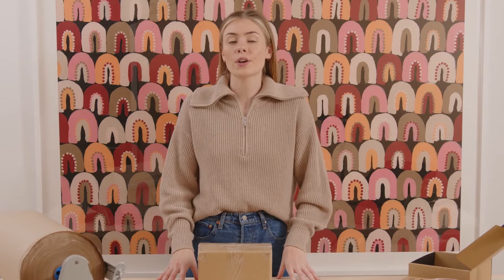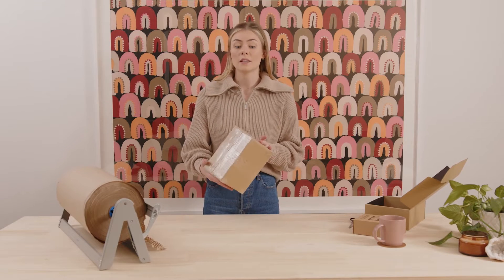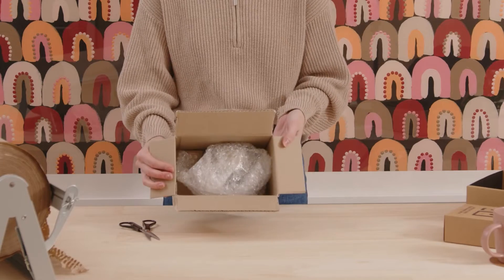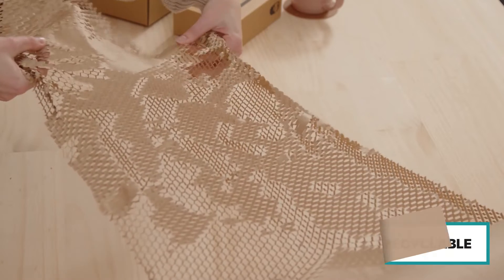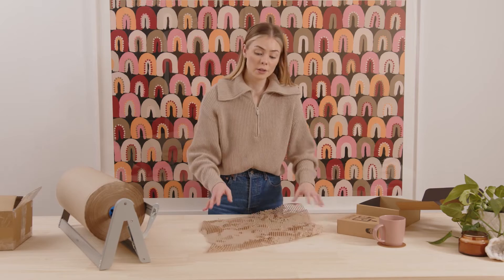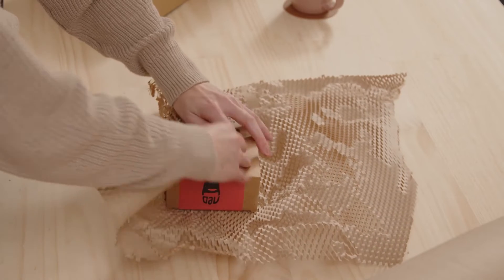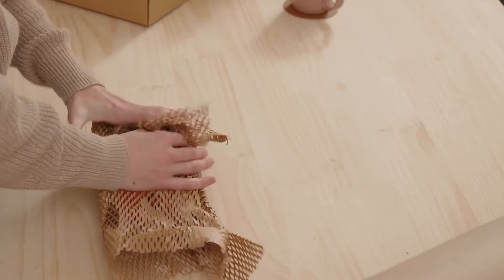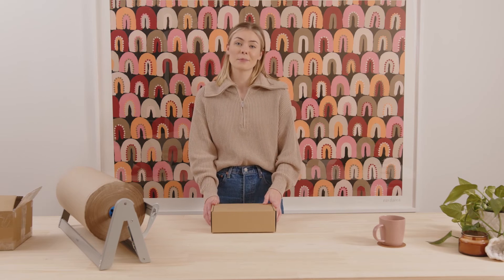Sustainable Switch - From Bubble Wrap to Geami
Changing from plastic bubble wrap to eco-friendly protection? We've got you covered! Check out how to use the Ranpak Geami Exbox Mini as your protective packaging with a twist!

Ranpak Geami is the ultimate eco-friendly bubble wrap alternative. Made from recyclable and renewable FSC paper, this protective packaging can easily be recycled or composted after use! The unique die-cut paper expands to a 3D honeycomb structure that provides the same protective characteristics and cushioning of bubble wrap without the plastic.

Use it as voidfill around your products or wrap them completely up in Geami goodness!

Packleo's Sustainable Switch Series shows you how you can swap out plastic and non-eco-friendly products to wonderful sustainable options.

Honeycomb Wrap: Geami Honeycomb Wrap provides the eco-friendly protection required for fragile items while creating an enhanced unboxing experience for your customers.

Ash and Earth Mailer Box: Inspired by the harsh beauty of the Australian bush, our Ash & Earth mailer box is made from recycled materials (aka old mailer boxes!), printed with nontoxic inks and is ready to take its place as the perfect home for your customers’ next order.